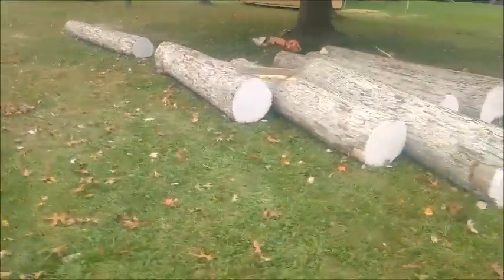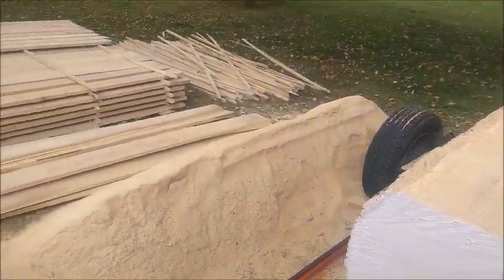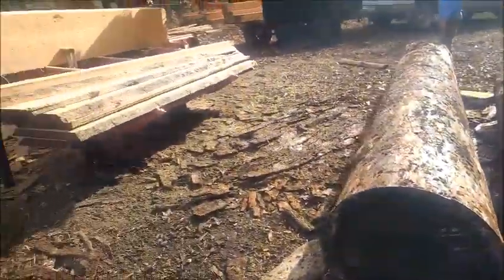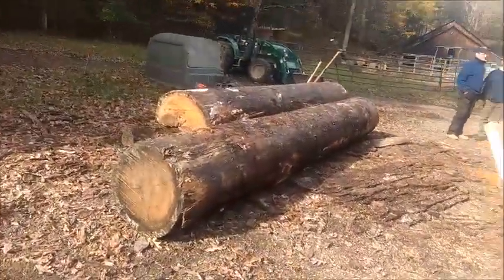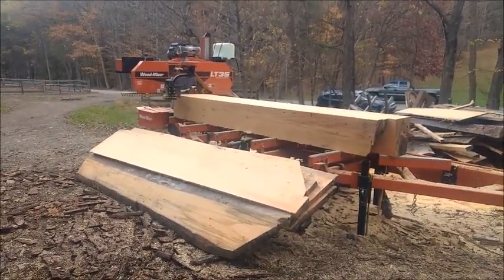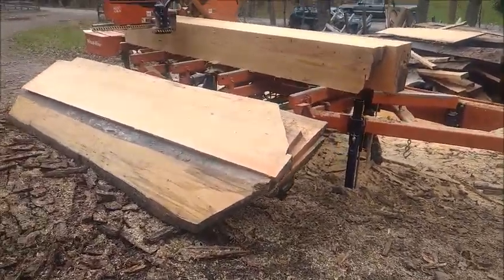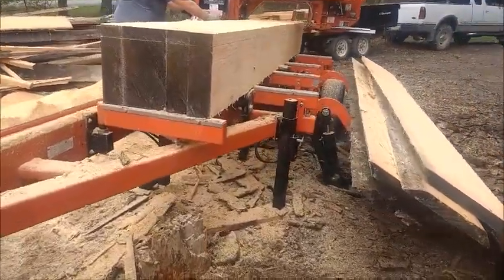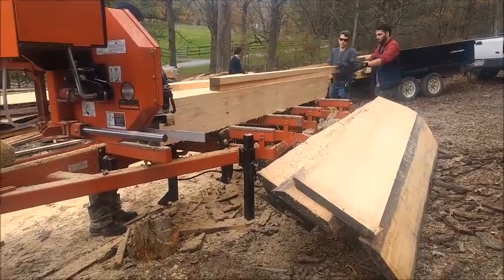WOODMIZER LT35 White Sulphur Springs Bedford PA Oak Pine Sawing Lumber Clear White Oak Large Pine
Using the Woodmizer LT35 at two locations.  Salvaged 8 white oak logs in the neighborhood.  Made lumber rather than firewood.  Thank you again Art.   Then training on operation of LT35 at White Sulphur Springs Bedford Manns Choice, Pennsylvania.  Some 32 inch plus diameter pine logs and others.